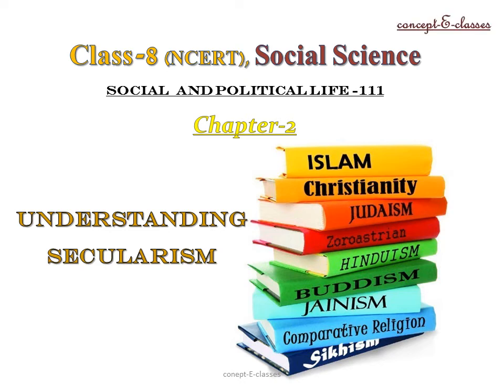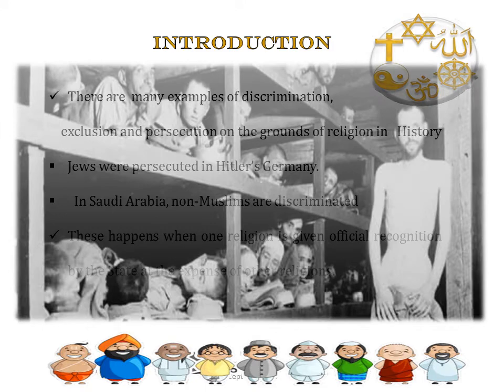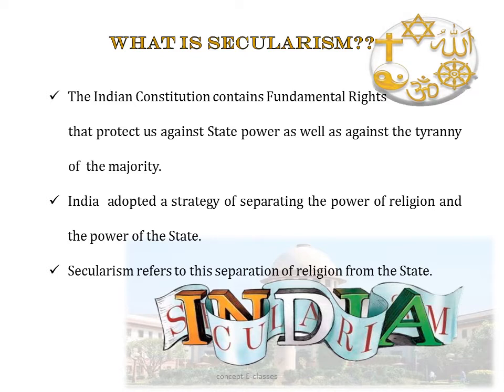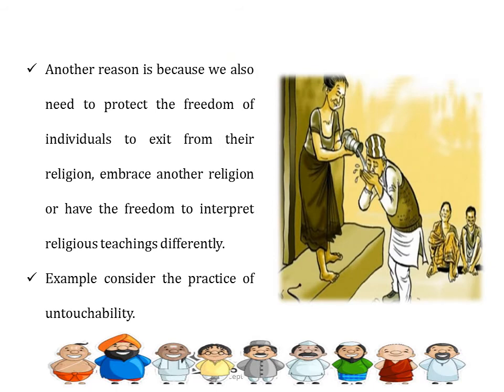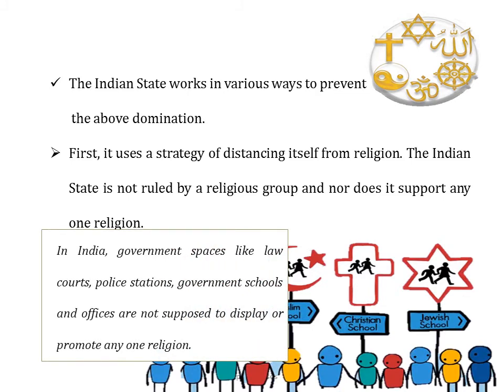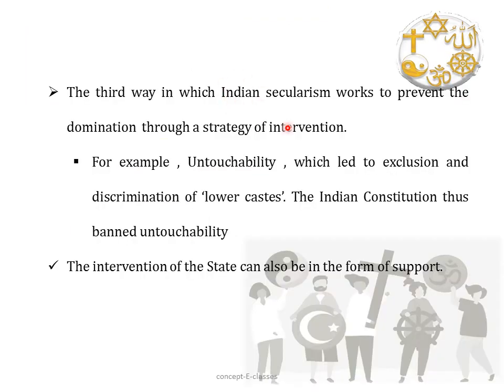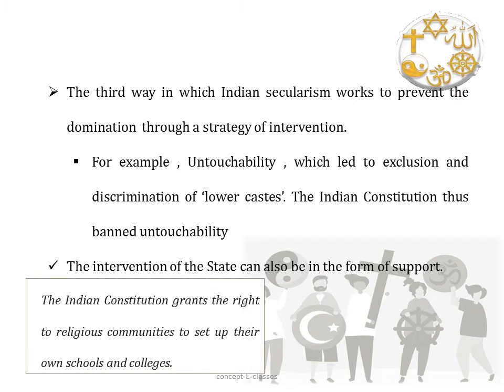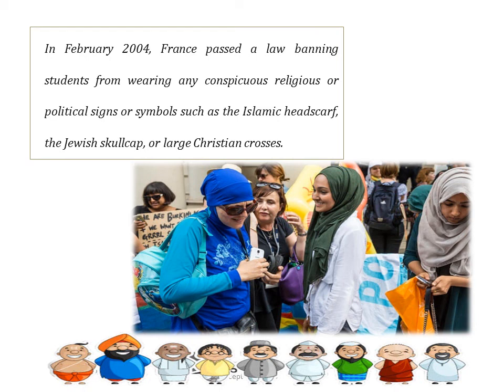Class 8-Social Science( Civics / Social and Political Life-III) Chapter -2, Understanding Secularism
Class 8-Social Science( Civics) Chapter -1, Chapter -2, Understanding Secularism by concept-E-classes

 What is secularism?
 Why is it important to separate religion from the State?
 What is Indian Secularism?
 In What Way is indian secularism different from other democratic countries??